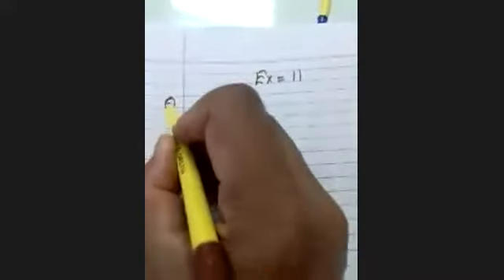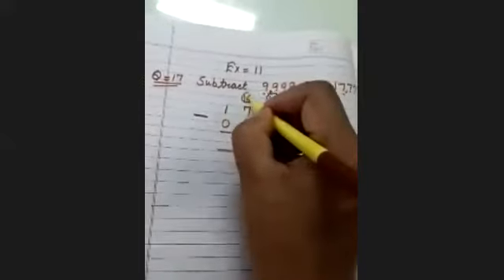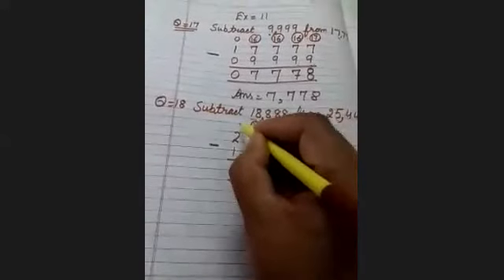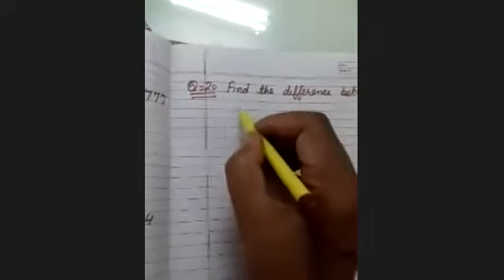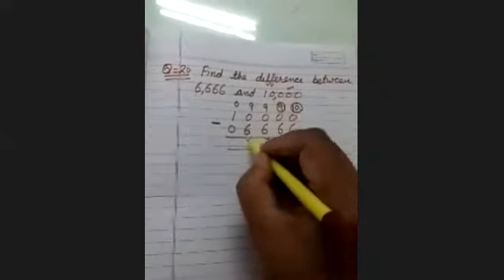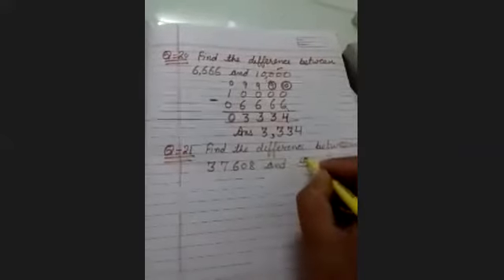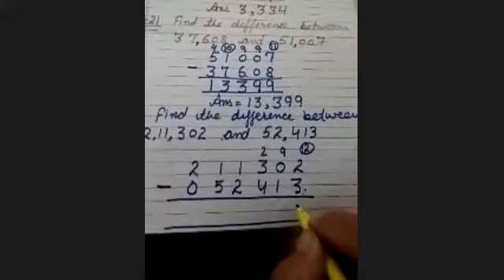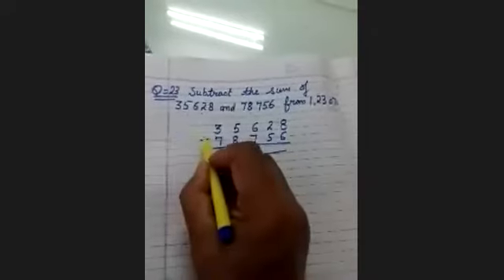TCS IV MATHS ,TOPIC - ADDITION & SUBTRACTION ,EX. 11